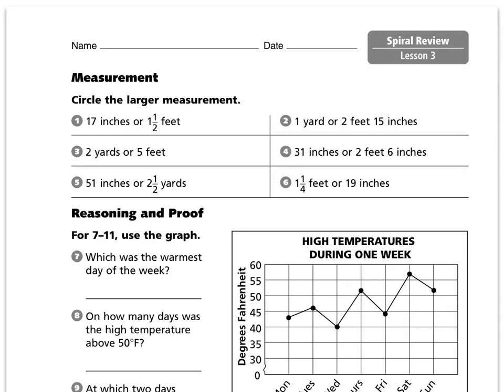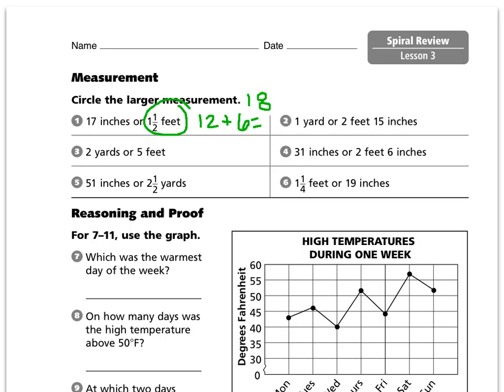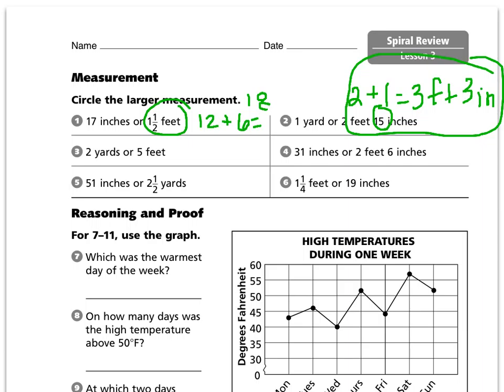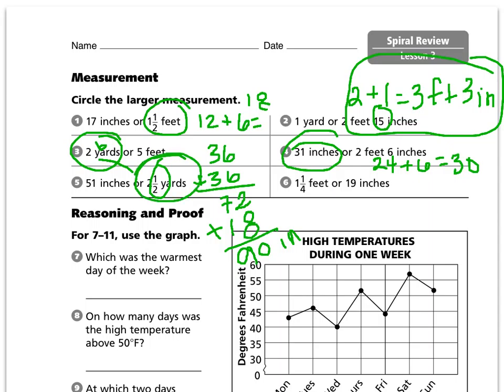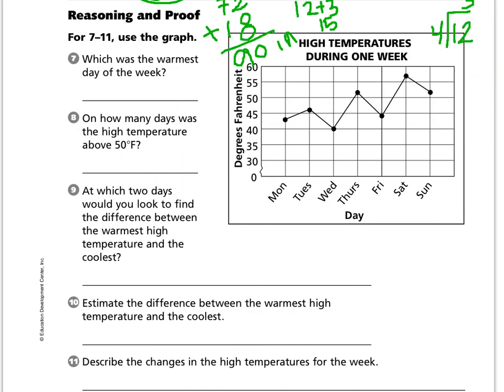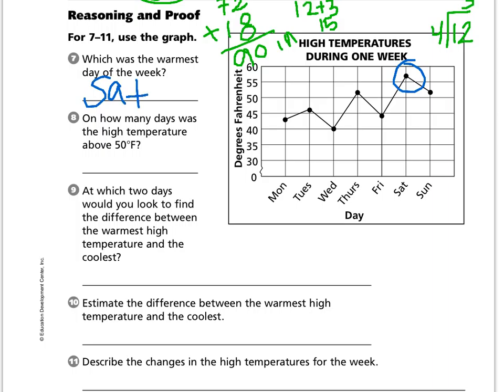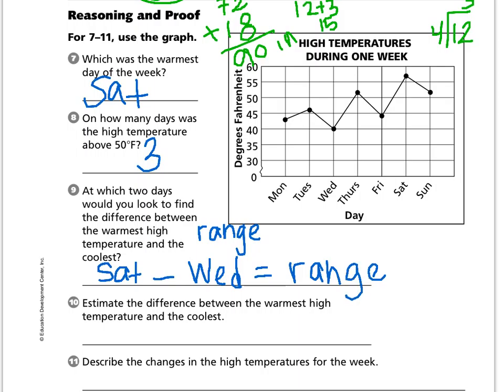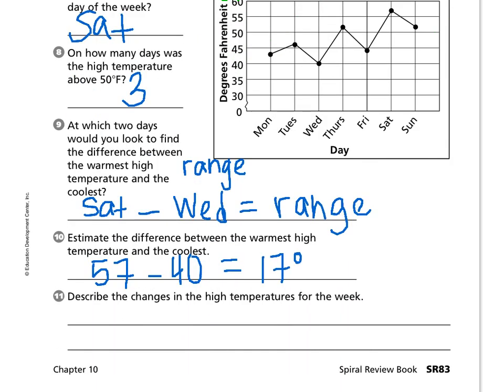C10L3 Review Think Math